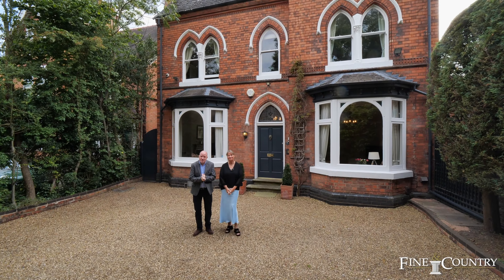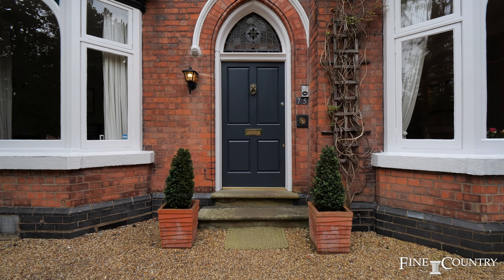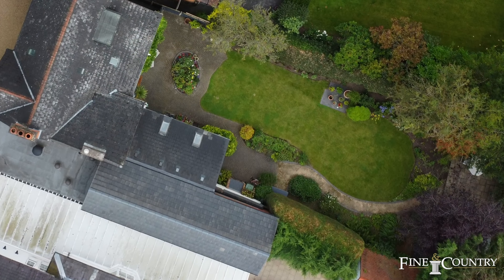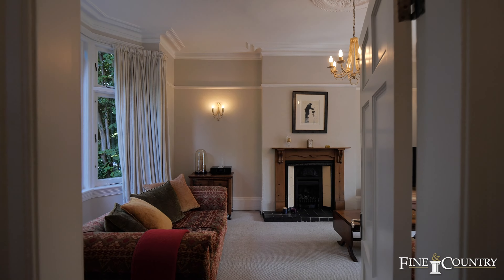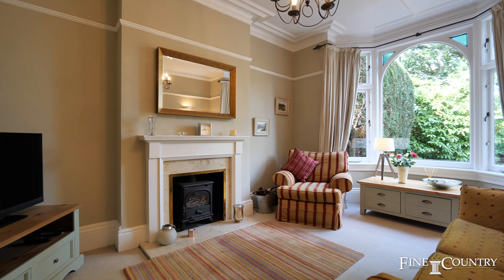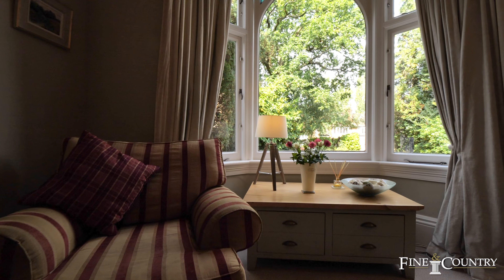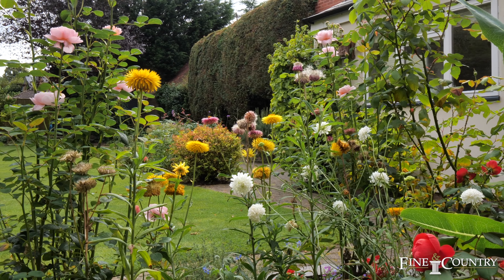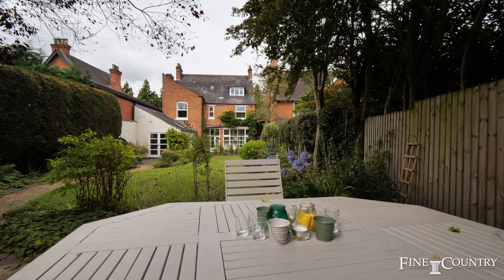Kineton Green Road - Solihull, West Midlands, UK - Fine & Country